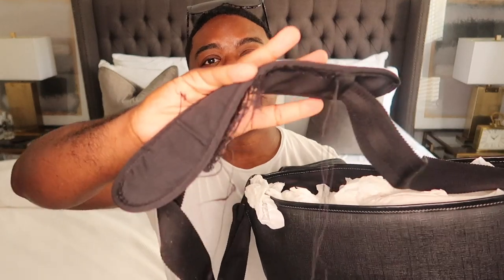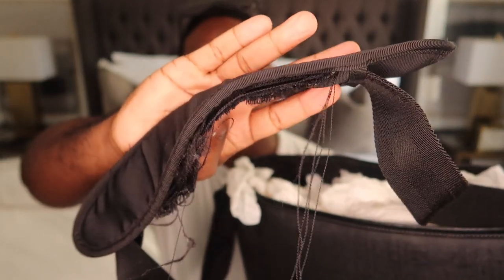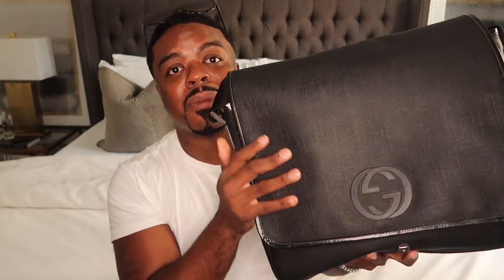Luxury Soulmate Tag Created by KWShops | Wil Mikahson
Hey Fam,
How are you all?! I hope you are well! I’m so excited for today’s video!  A special THANK YOU goes out to @KWShops for creating the “Luxury Soulmate Tag”.  We’re you surprised by my pics?  What are some items that are YOUR luxury soulmates?  It doesn’t have to be only bags.  I don’t know why I just stuck to bags. 🤷🏾‍♂️🤦🏾‍♂️ Lol! I hope that you enjoyed this video. If you did, I’d love for you to give it a 👍🏾.

~Wil